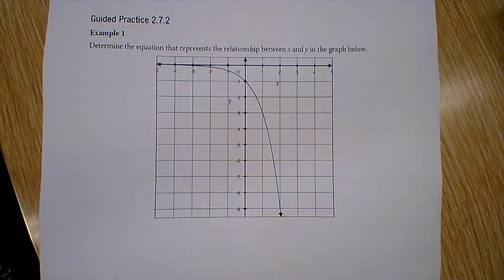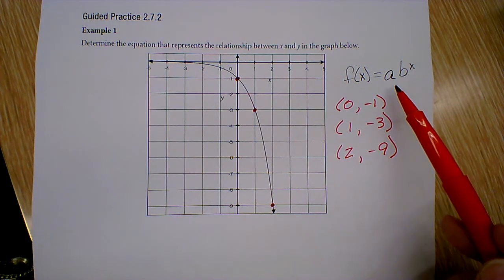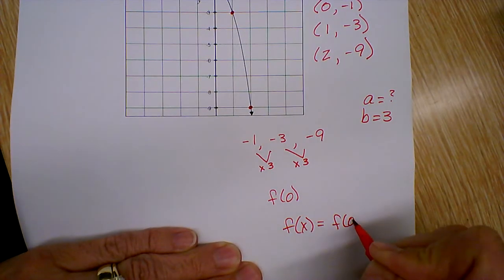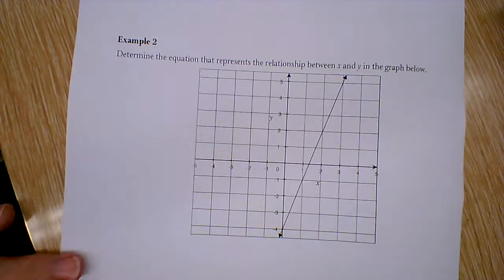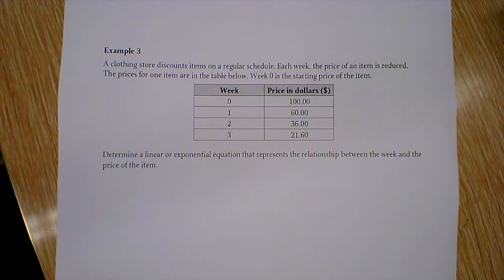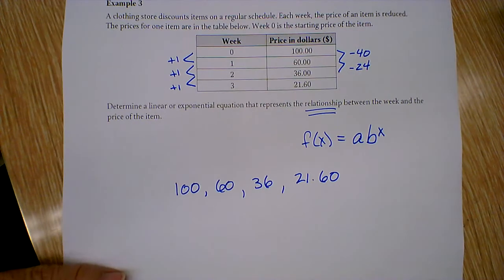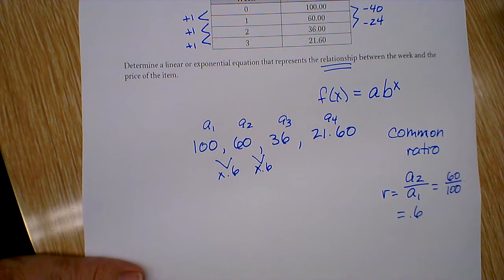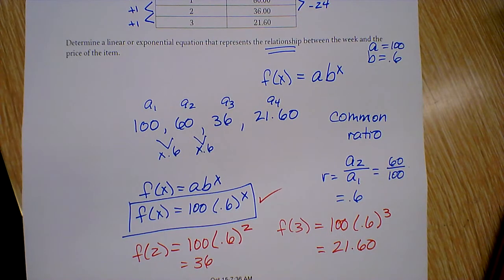2 7 2